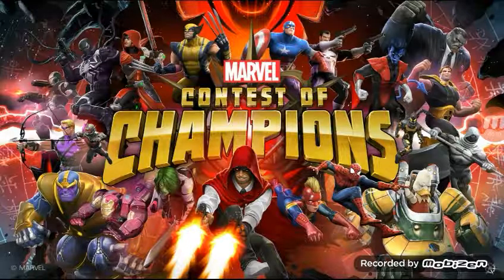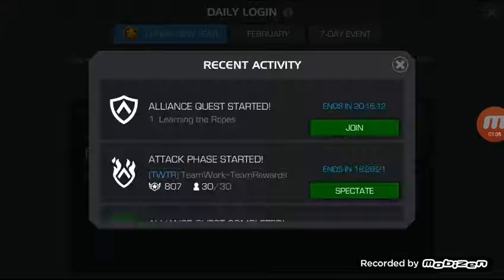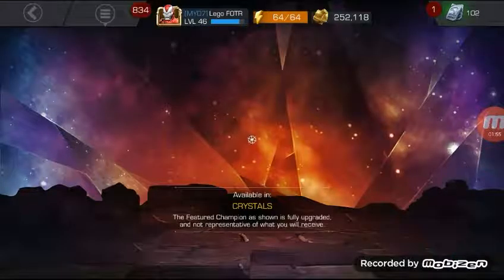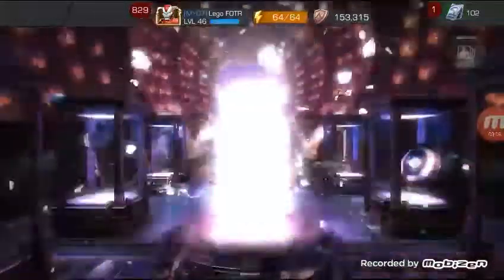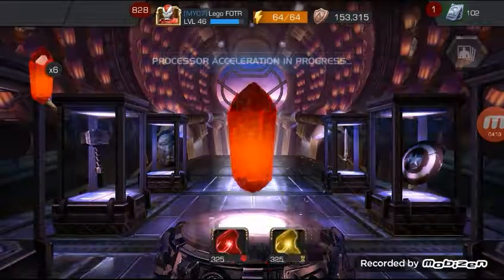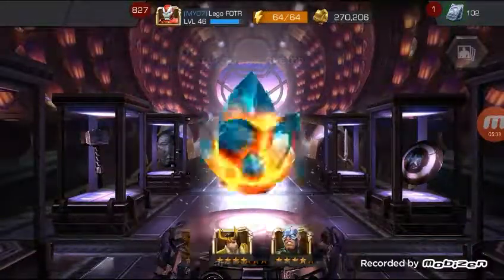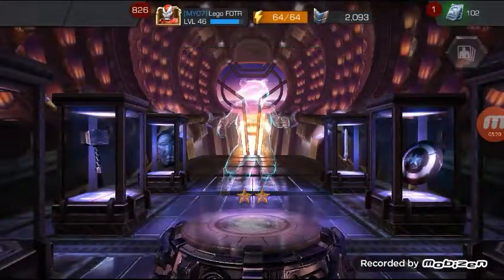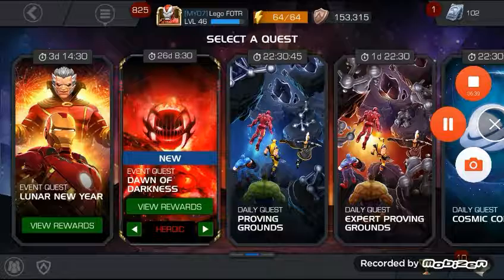Marvel Contest of Champions:New updates + X-Men crystal